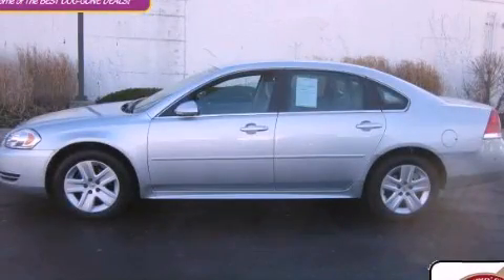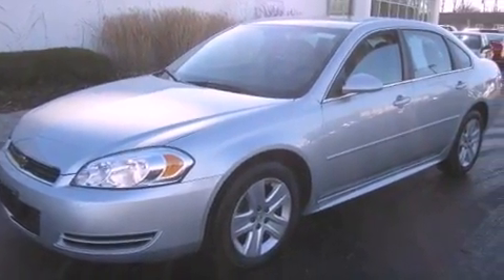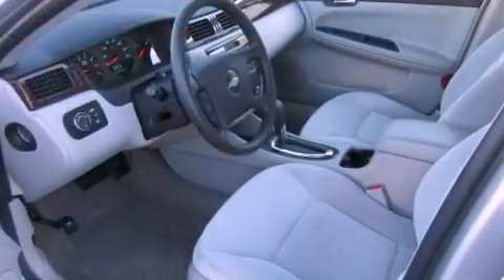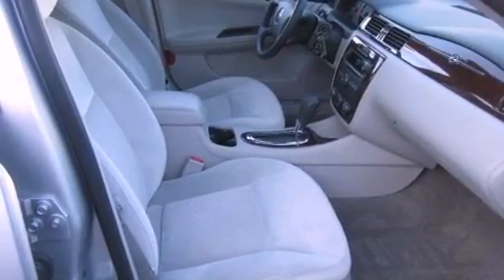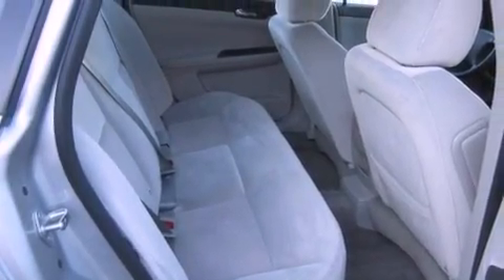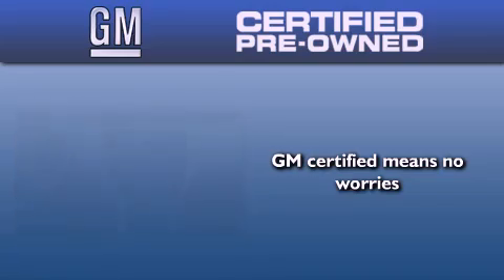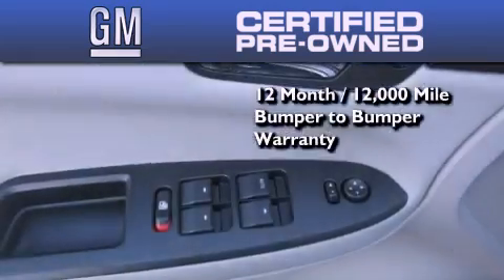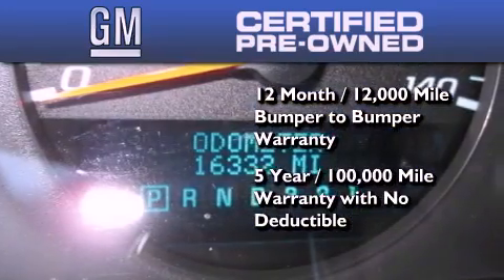2011 Chevrolet Impala Certified Worthington OH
Year : 2011
 Make : Chevrolet
 Model : Impala
 Engine : 3.5L 6-Cylinder
 Trans . : automatic
 Exterior : Silver Ice Metallic
 Miles : 16,332
 Interior : Gray
 Jack Maxton Chevrolet
 700 East Dublin-Granville Rd
 Worthington , OH 43085
 Used 2011 Chevrolet Impala Worthington OH